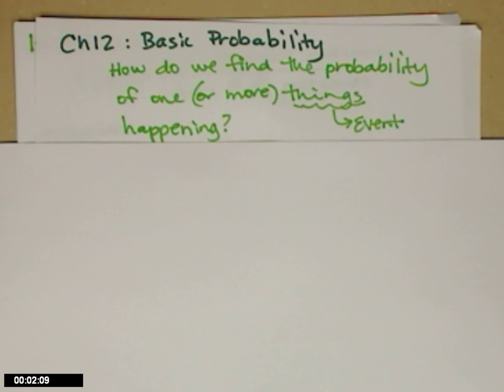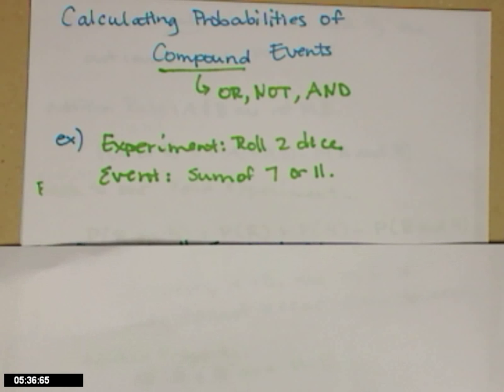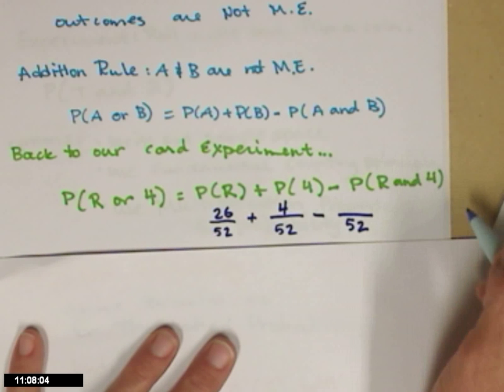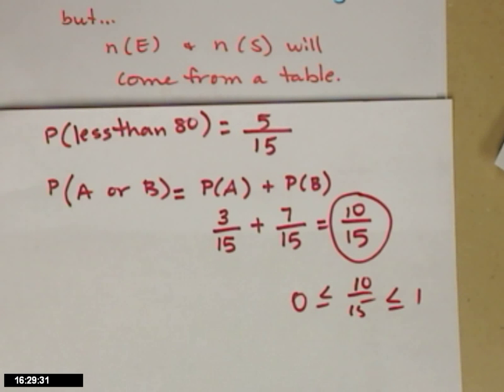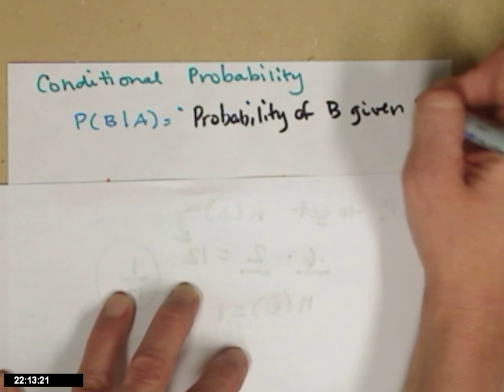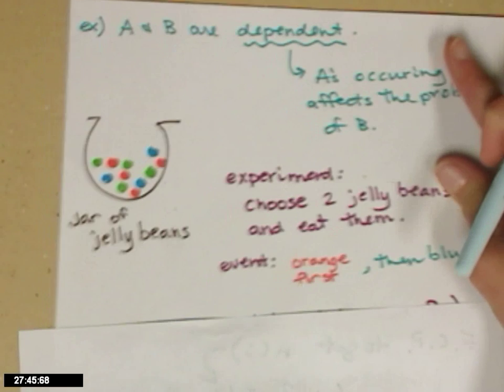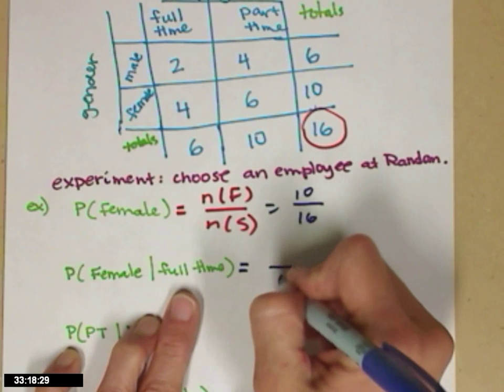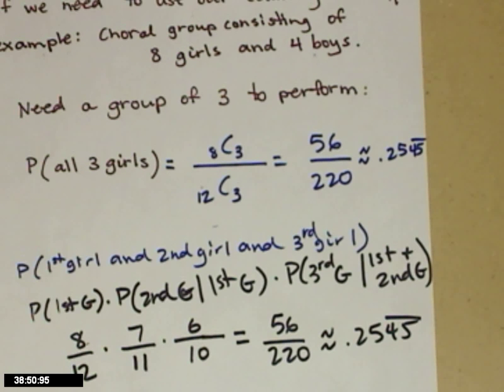Probability Basics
Learn some basics on calculating probabilities.`